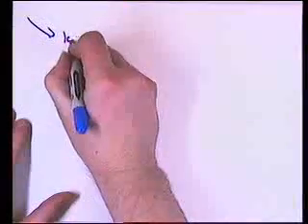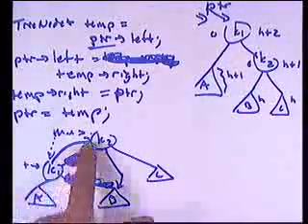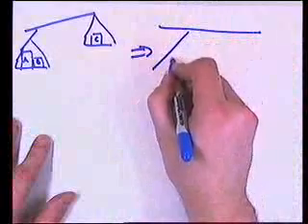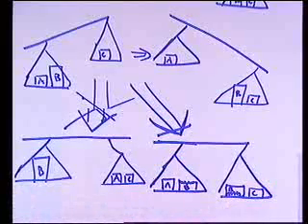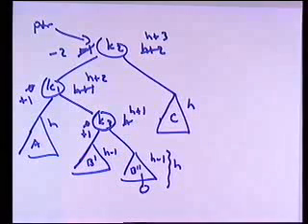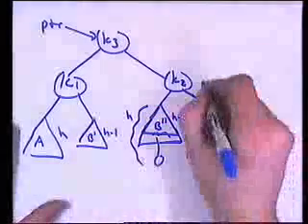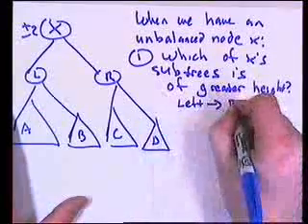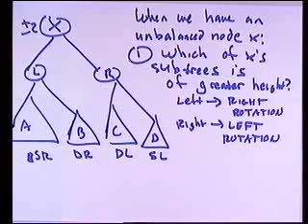UIUC CS225 Spring 2002: Lecture 17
AVL Trees II
Jason Zych